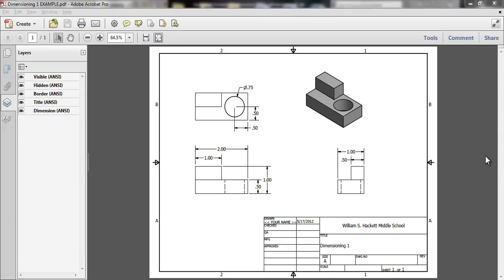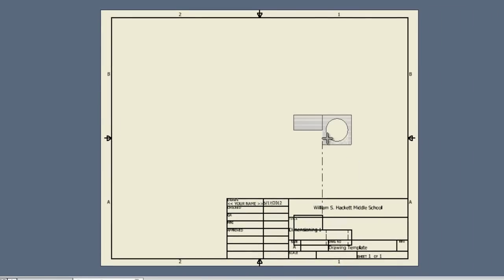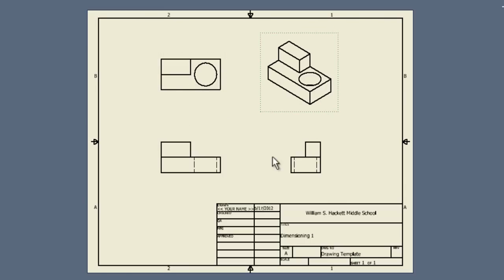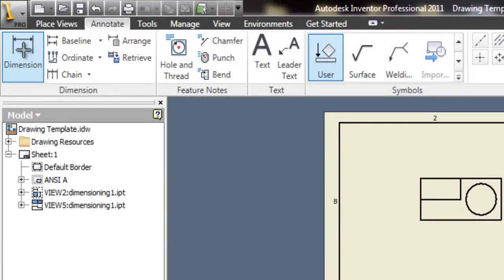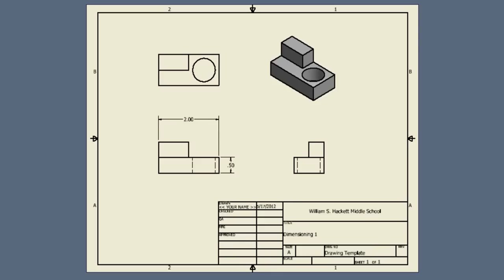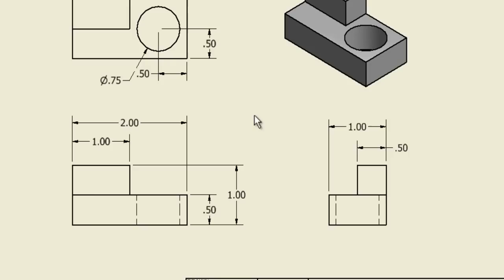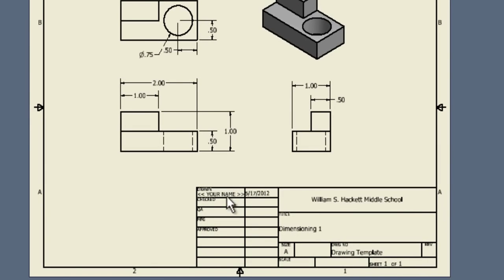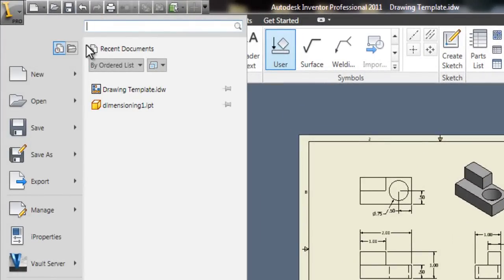Autodesk Inventor Walkthrough - Creating a Dimensioned Multiview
An introduction to using Autodesk Inventor Professional 2011 to create a dimensioned multiview drawing of an object.